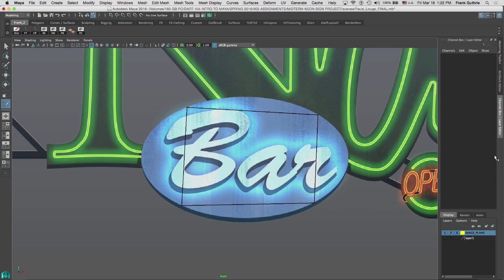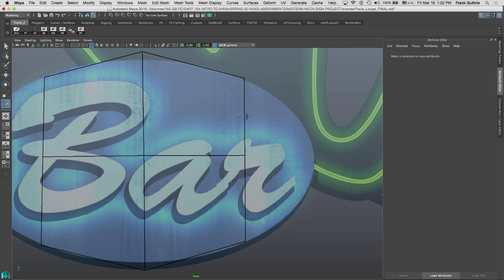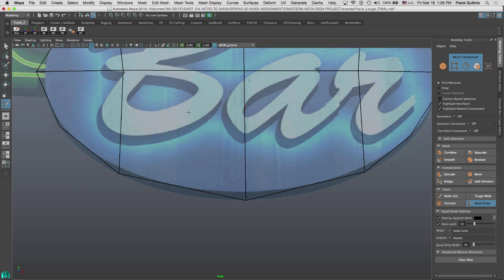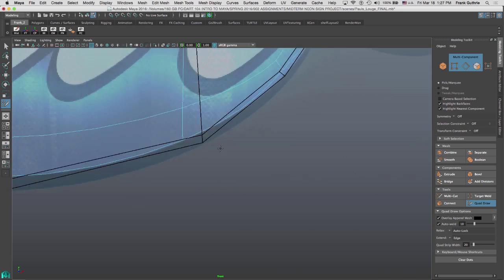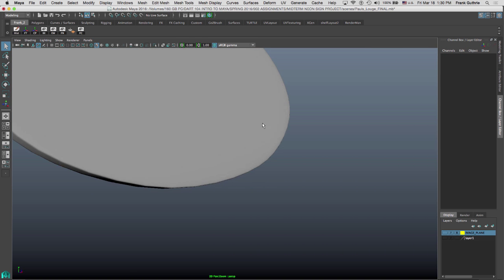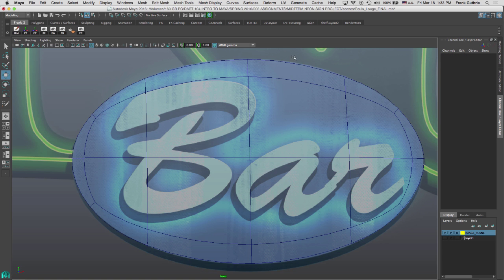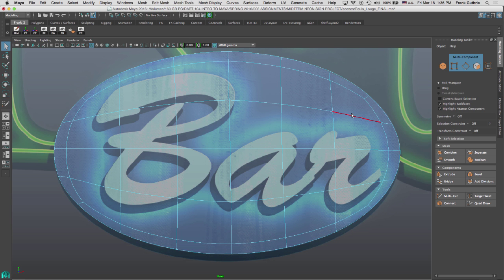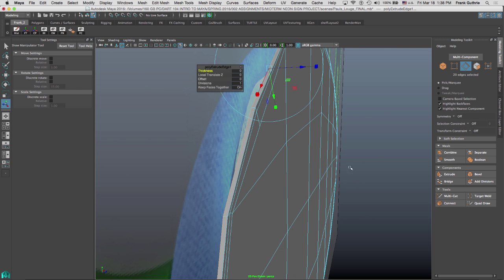DART 104 Intro To Maya: Extrusions Exercises Part 1 Basic Shapes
In the first video of this four-part series on Extrusions, we will explore how to use the Quad Draw Tool from the Modeling Toolkit and the concept of "Extrude-fencing," to create a series of shapes with hard-edges to create the basic shapes of our signage...